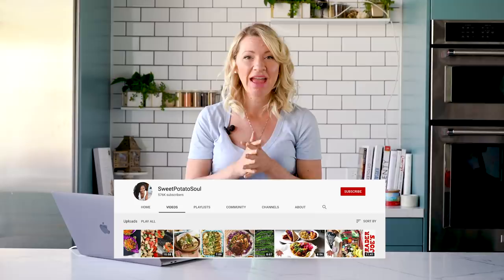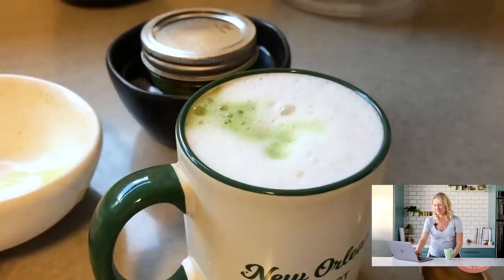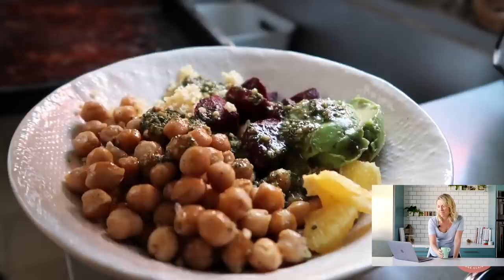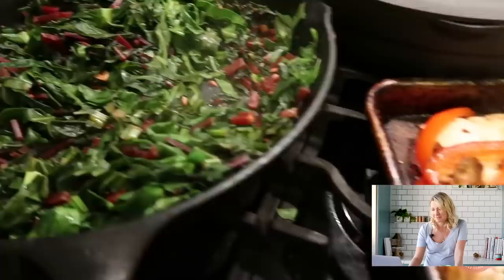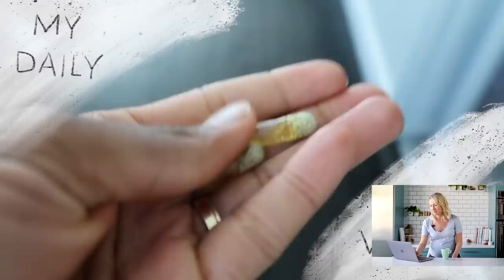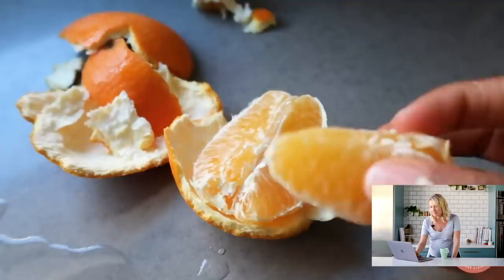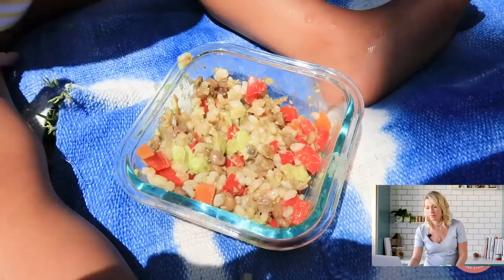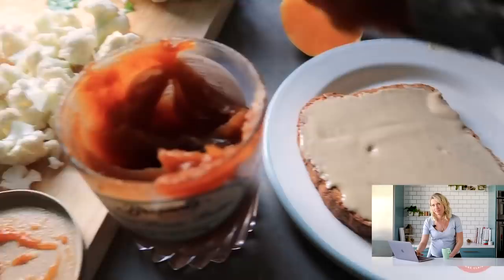Dietitian Reviews Sweet Potato Soul WIEIAD & Healthy Vegan Baby Diet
Hi everyone, welcome to Abbey's Kitchen! In today’s highly request episode of What I Eat In A Day YouTuber reviews,  I will be taking a look at Sweet Potato Soul!

1) The information in this video is for education and entertainment purposes only, so you should always speak to a health care provider about your unique health needs.

2) The recommendations for each individual meal I review is designed to give you a variety of ideas on how to optimize meals for balance, variety and satiety. Whether or not one individual meal or even one day is balanced or “healthy” does not matter in the grand scheme of ones health, especially if a person is eating in response to their physical and emotional needs. I give suggestions as examples and inspiration for you, but you can also gather this data for yourself over time by listening to your own body and figuring out what feels good.

3) Please be kind in the comments, here and on Jenne's channel

4) TRIGGER WARNING:  some graphics and discussions may be disturbing to some viewers so feel free to skip this video.

Xoxo Abbey
Contribution by: Giselle Segovia RD, MHSc